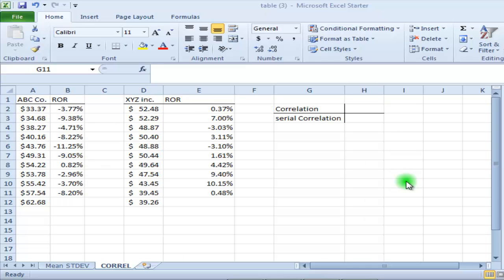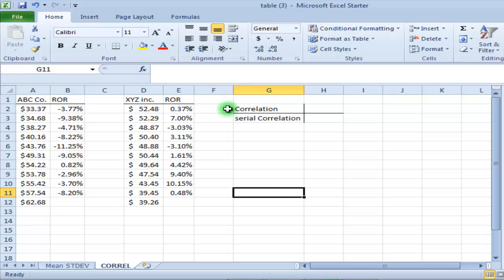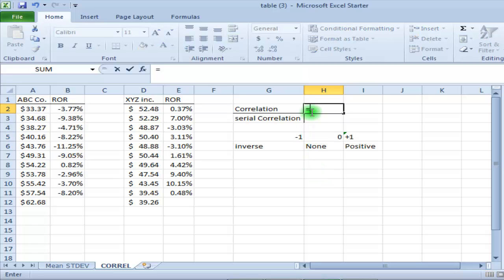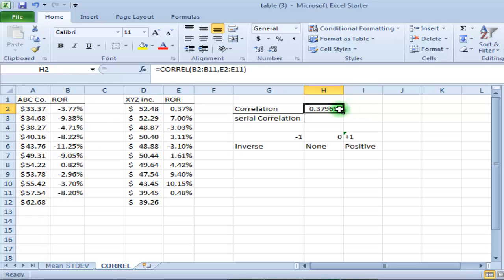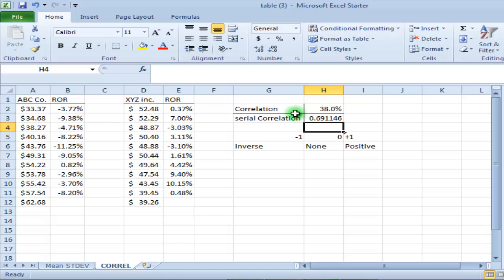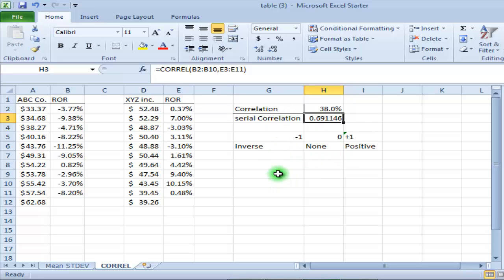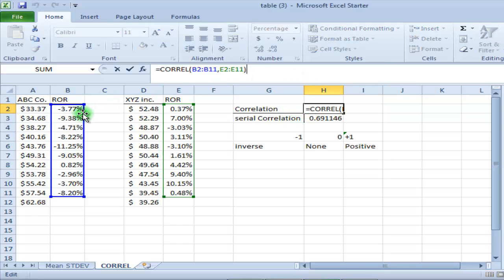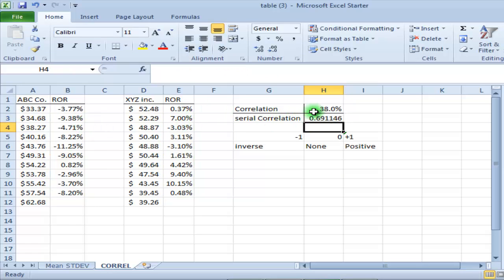Finding Correlation and Serial Correlation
How to find correlation and serial correlation using excel.

Tips: make sure to have the same number of data points in each series.

Correlation doesn't mean causation. Just because two stocks are positively correlated, doesn't mean that one is driving the other.

Serial correlation needs to offset by one period, so make sure to leave off the last data point on the first series, so that the number of data points is equal.